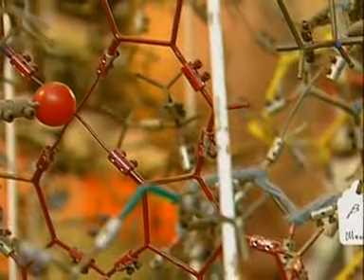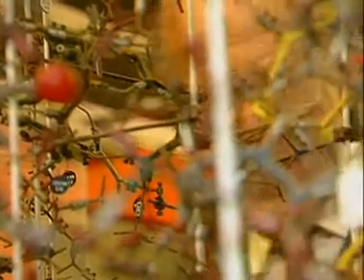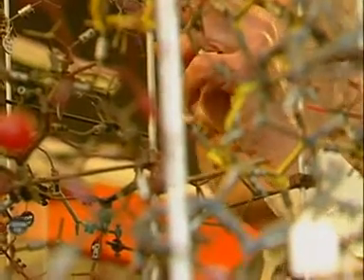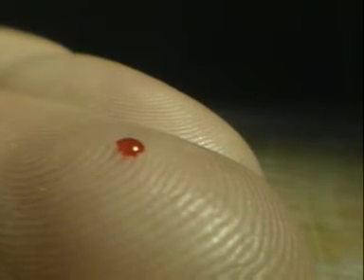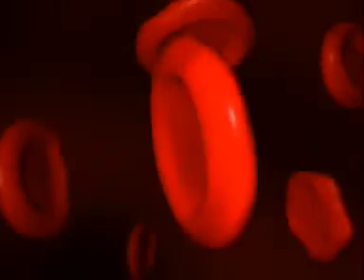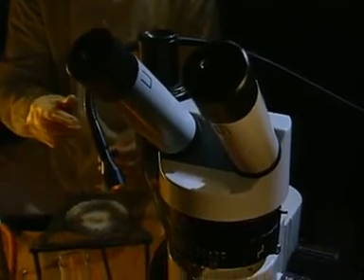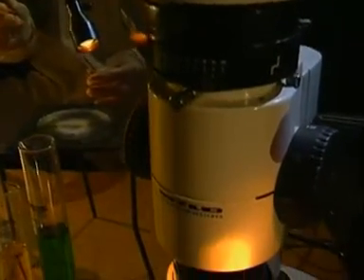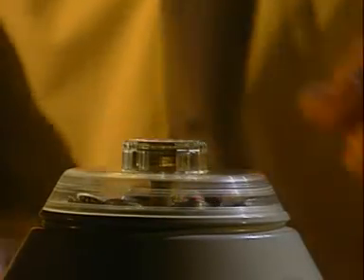Blood components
Find out about haemoglobin and other blood components